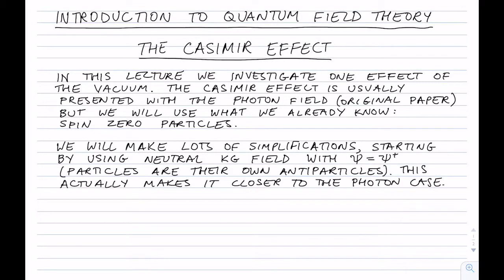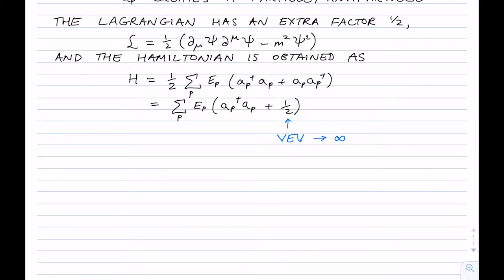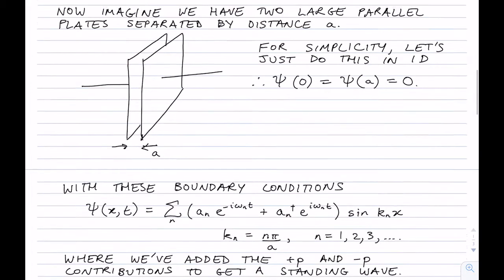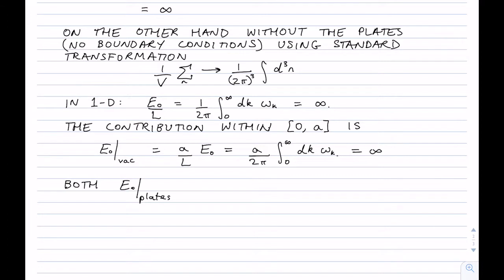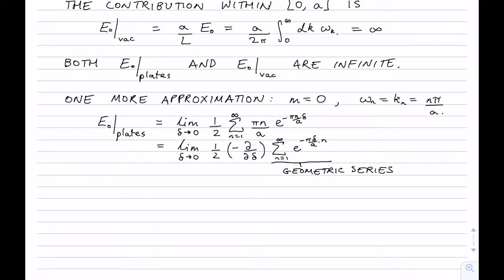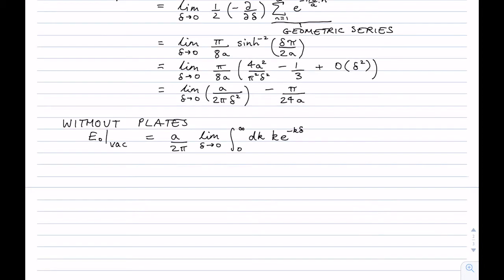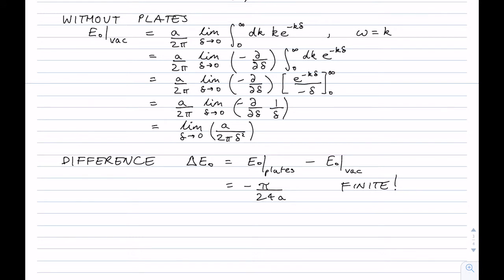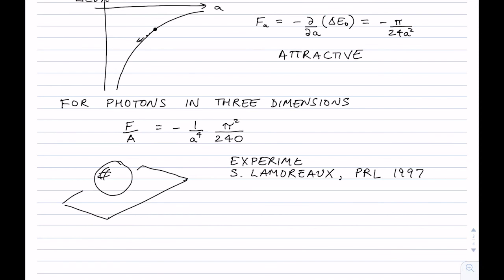Casimir Effect for spin zero particles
Casimir effect is demonstrated for massless, chargeless, spin zero bosons in one dimension.